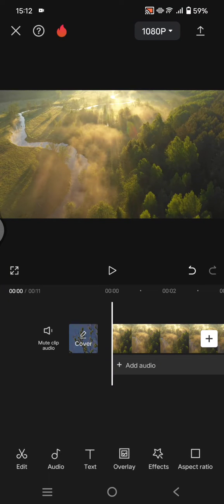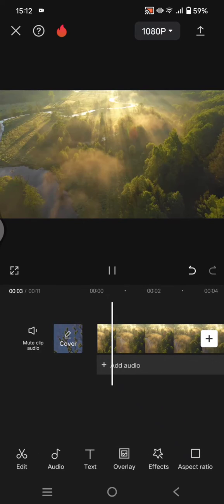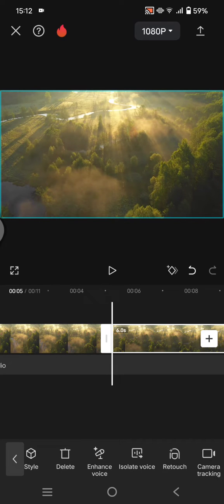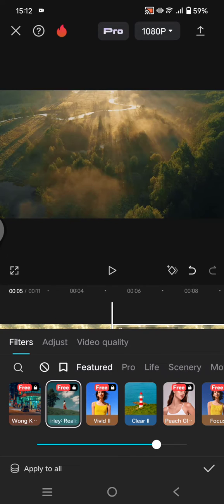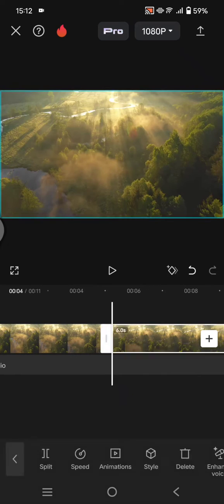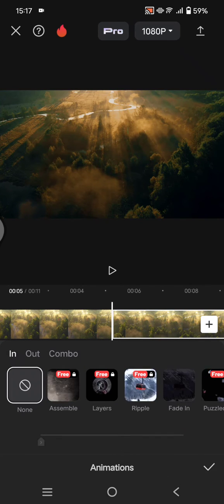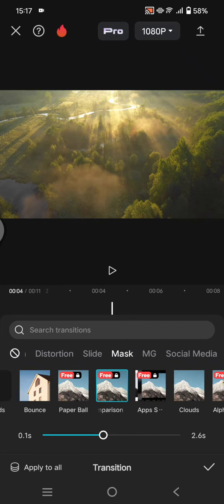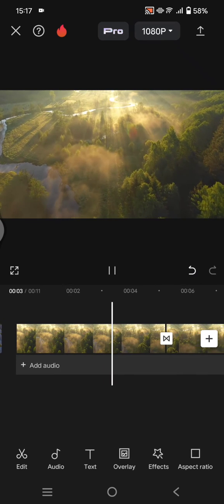Before After Video Edit! How Can You Make Before & After Effects to Your Videos in CapCut?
Here's how to easily create before & after effect in CapCut